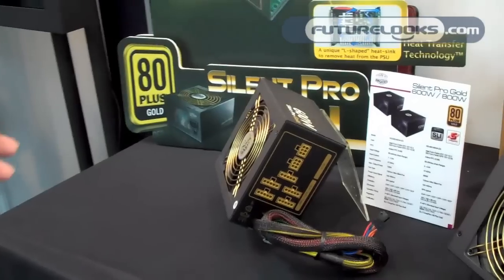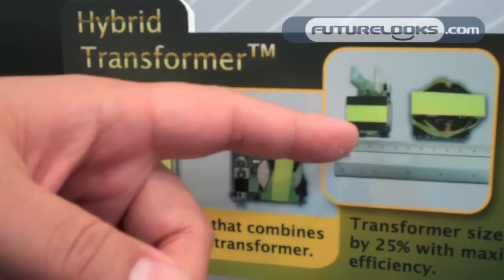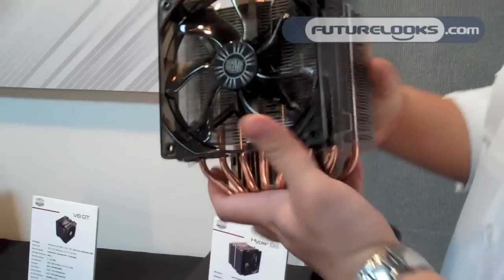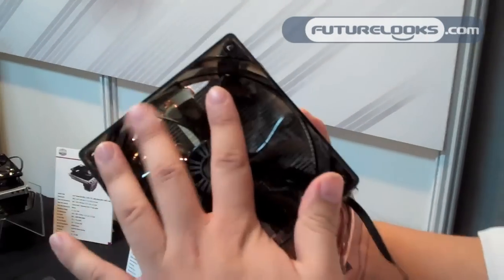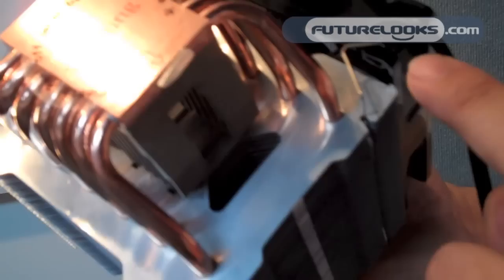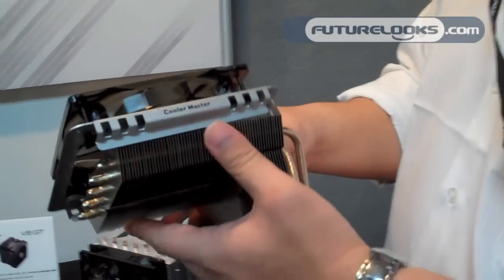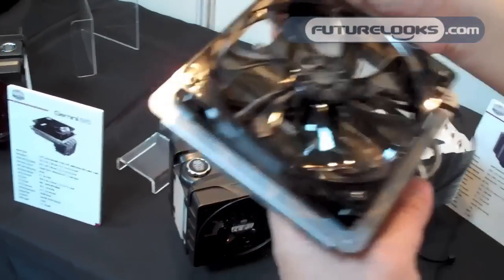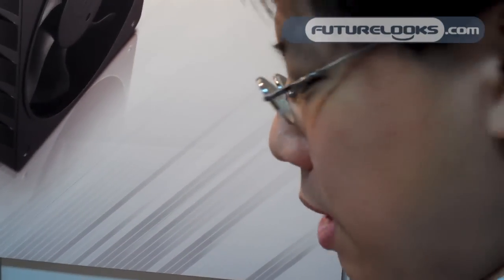COMPUTEX 2010 - CoolerMaster Shows Off new PSUs and Coolers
- A quick walk through of CoolerMaster's new Silent Power Pro power supplies and a couple of new pre-production coolers, which include the Gemini B5 and the Hyper B6.